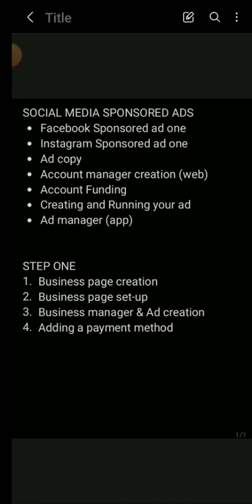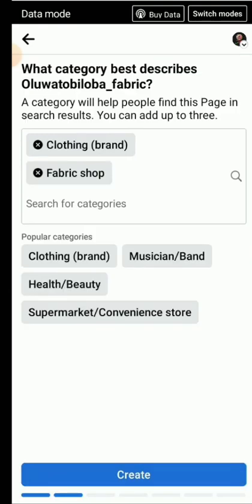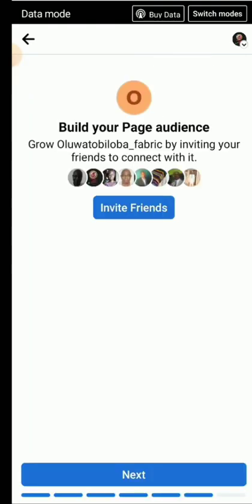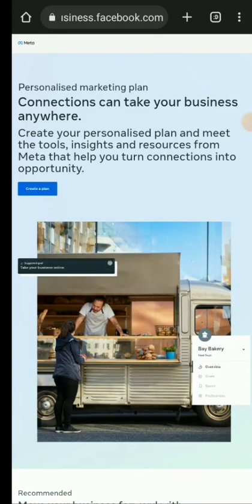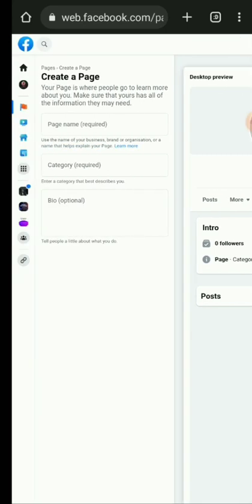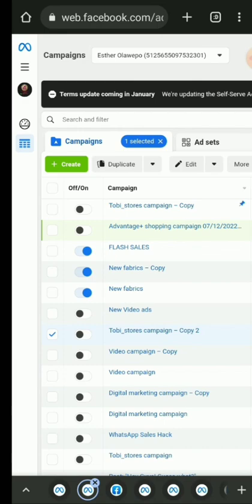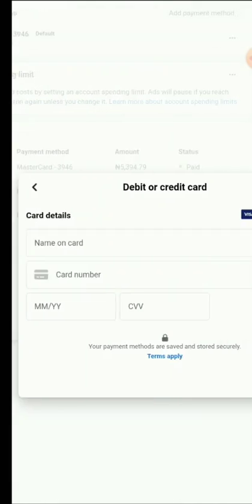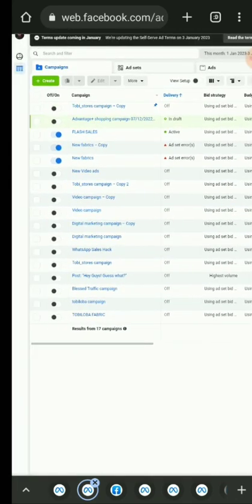How To Run Facebook Sponsored Ads For Beginners 1 (For Smart Phone)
Want to run profitable Facebook sponsored ads but don’t know where to start? In this video, I’ll show you step-by-step how to create and launch your first sponsored ad using Facebook — even if you're a complete beginner.

Whether you're promoting a business, product, or service, this beginner-friendly tutorial will walk you through everything you need to know.

💡 In this video, you’ll learn:

✅ How to set up your ad account
✅ How to set your budget correctly
✅ How to create a high-converting ad
✅ How to launch your ad from your smartphone

If you’ve been boosting posts without real results, this video will help you understand how to run sponsored ads the RIGHT way.

This is the first video on Digital Marketing with i-Media, where we break down digital marketing into simple, practical steps you can apply immediately.

📈 Learn. Launch. Scale.